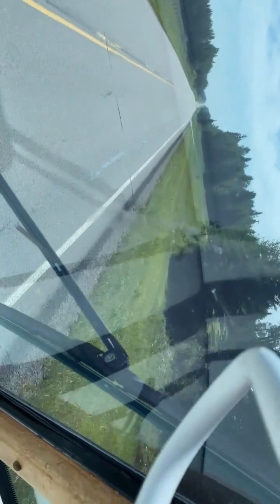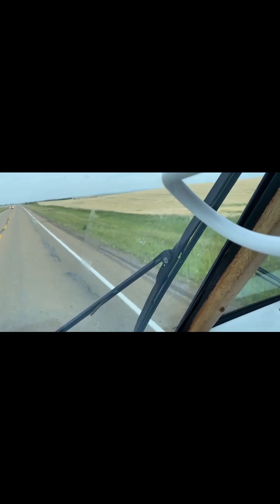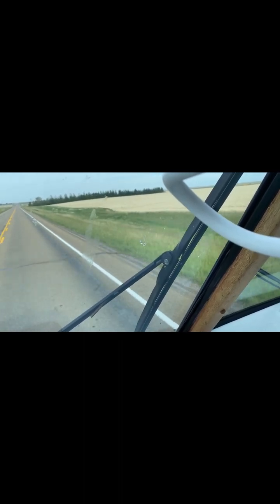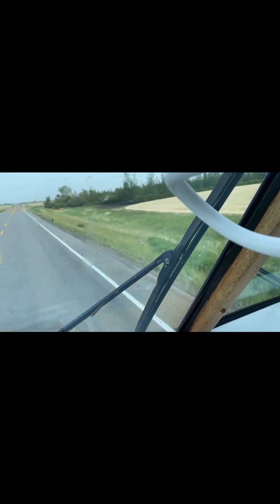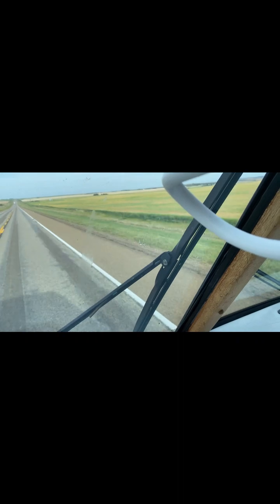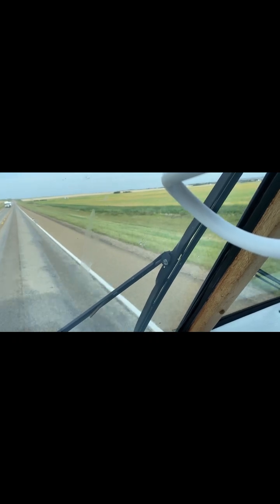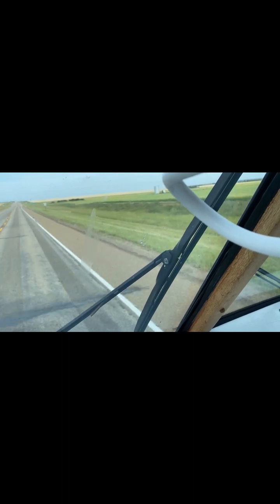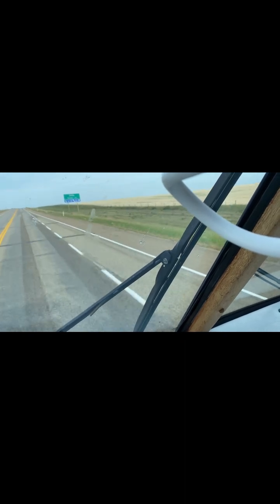Ann's Amazing Adventures 2000 Mile Journey Across Canada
you tube women who collab